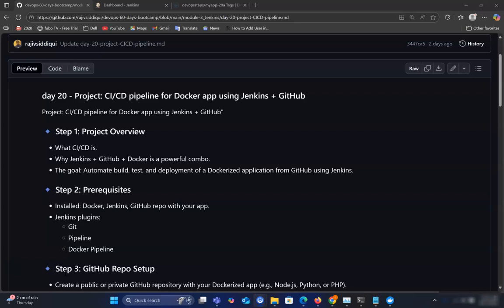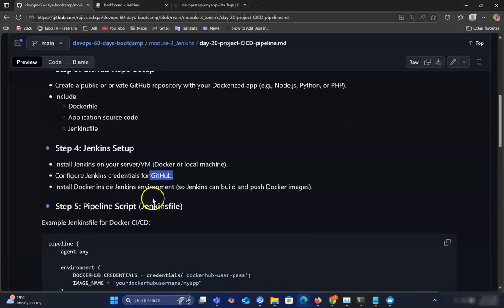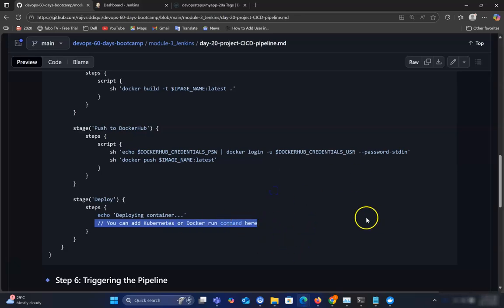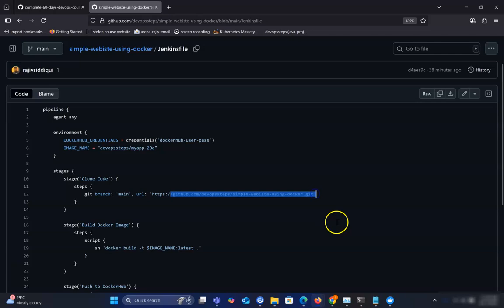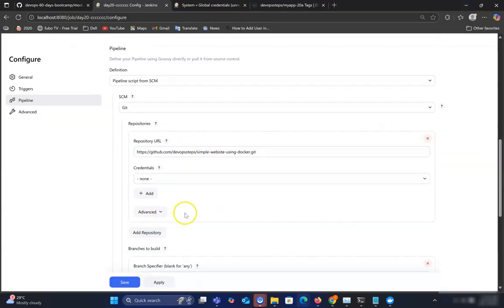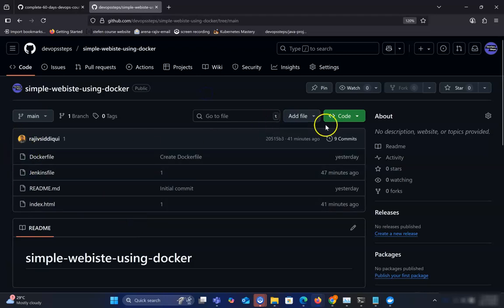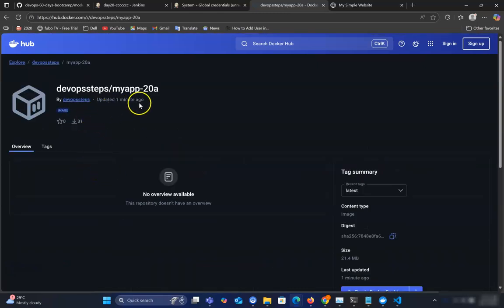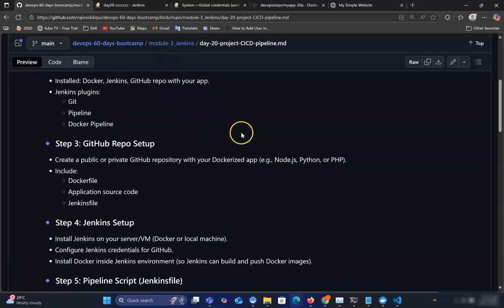Day-20 | CI/CD Pipeline with Jenkins + Docker + GitHub | Complete DevOps Course | English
Docker App CI/CD Pipeline using Jenkins + GitHub | Full DevOps Project Tutorial | Complete DevOps course | Full DevOps course

In this video, we’ll build a complete CI/CD pipeline for a Dockerized application using Jenkins and GitHub.
You’ll learn step-by-step how to:
✅ Set up a Jenkins server for Docker builds
✅ Integrate Jenkins with GitHub
✅ Automate Docker image builds & pushes
✅ Deploy your Docker container automatically

This is a beginner-to-advanced DevOps project perfect for anyone looking to enhance their CI/CD skills.

💡 Topics Covered:
- CI/CD basics
- Jenkins pipeline setup
- Docker build & push to DockerHub
- GitHub webhook integration
- Live application deployment